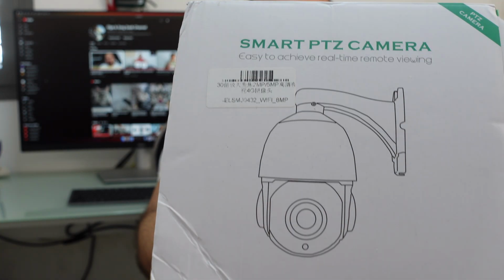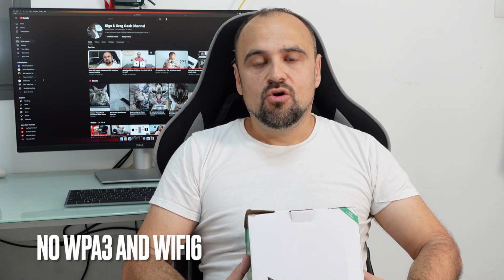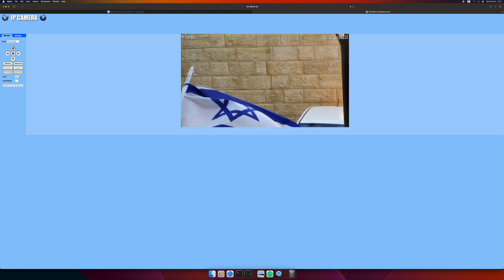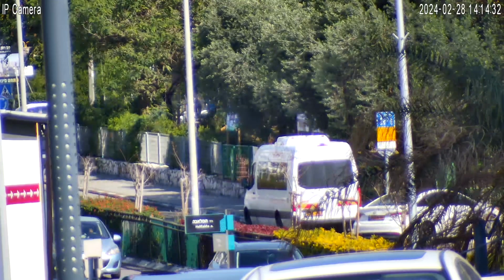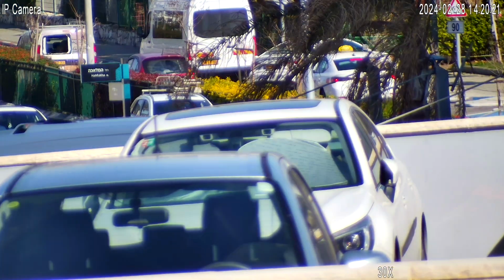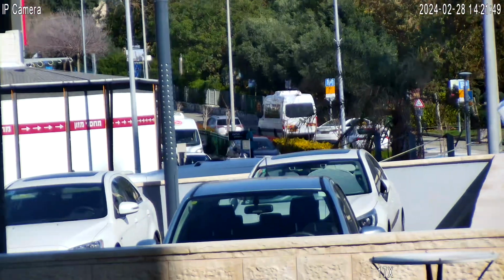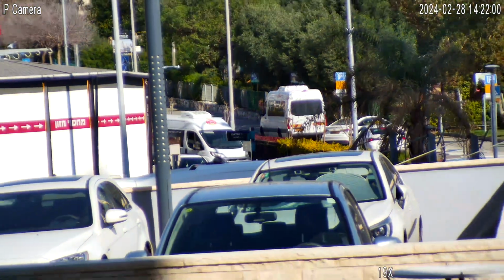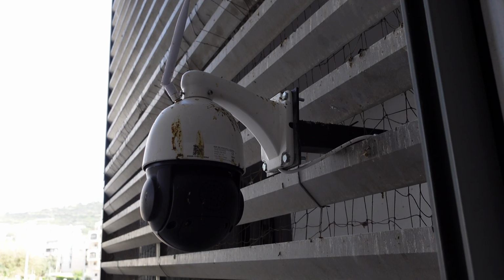Quick Look - 4K PTZ Security Camera X30 Zoom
Do you need to guard area which is far away?
You probably need a security camera with large optical Zoom.

In this video we are taking a look at unbranded security camera with very impressive spec.

4K video recording, with 8MP sensor.
X30 optical zoom, PTZ (Pan Tilt Zoom)
WiFi 2.5 & 5 GHZ
RJ45 network interface
Recording format HVEC H.265

The camera was available in multiple versions: Cellular connectivity, FHD version and etc. I chose the 4K WiFi version.

In this video you can see unboxing and assembling the camera, and also its footage.

The camera can be controlled with a phone app or from web interface. It can record videos to internal micro SD card, and can be connected to NVR.